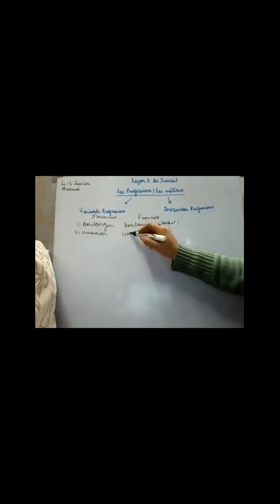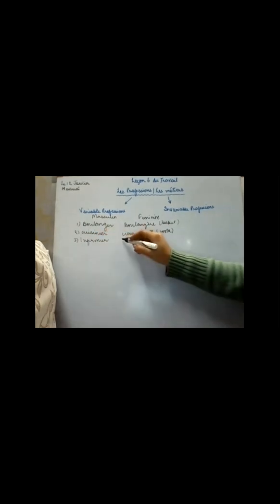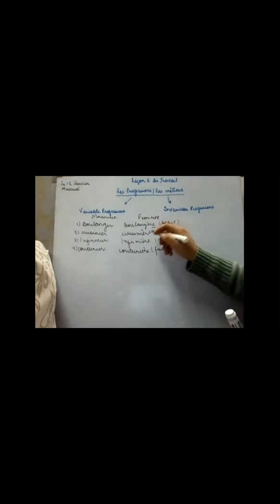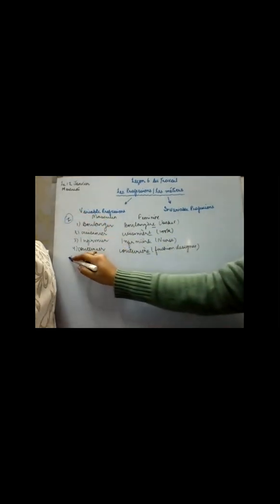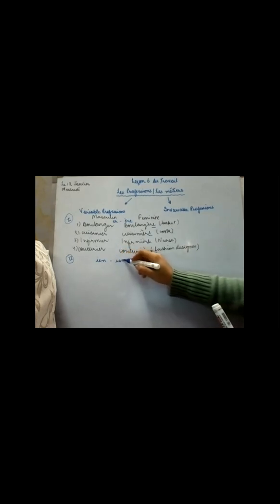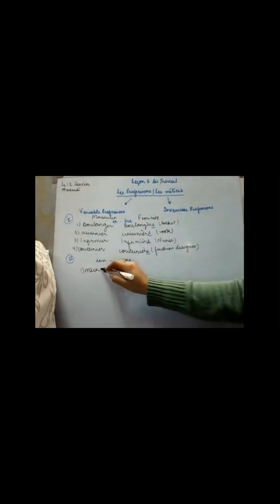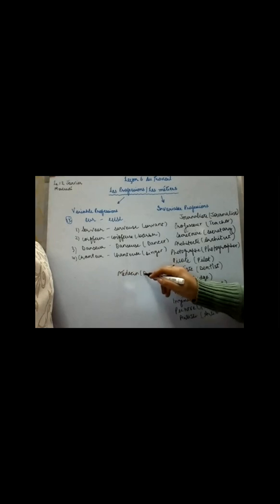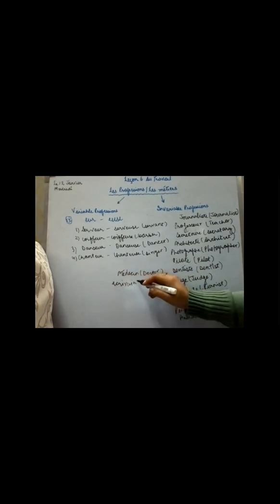french class6 au travail part3 12jan